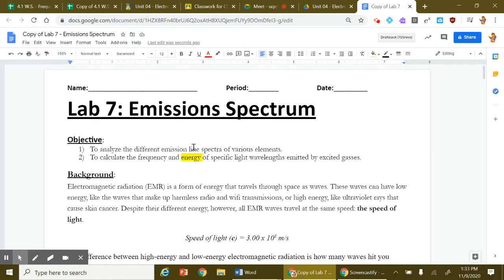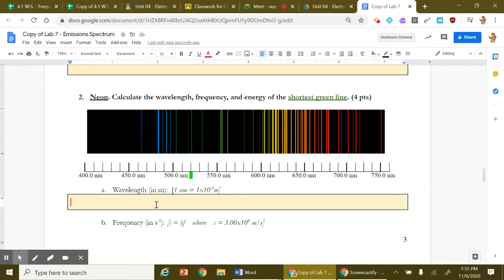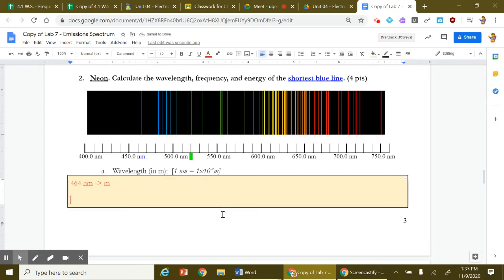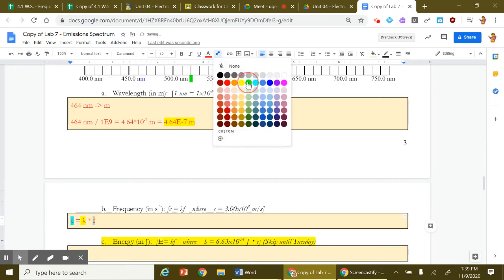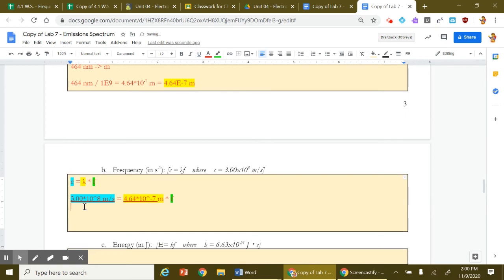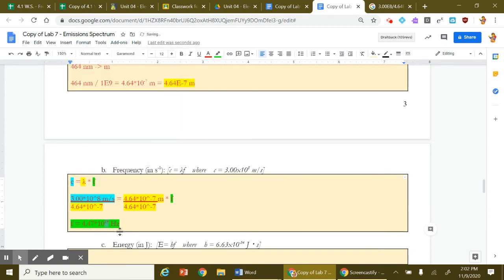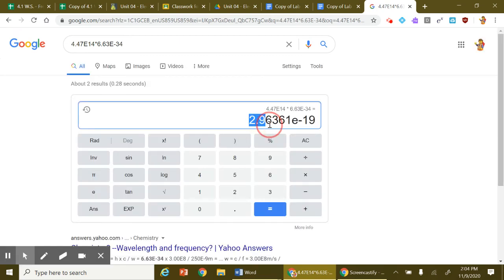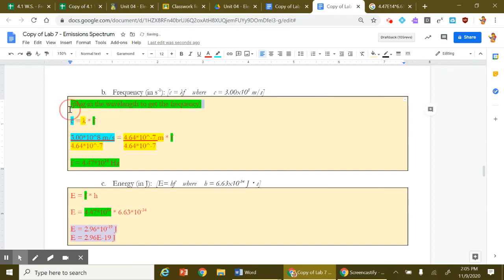Emissions Spectrum Lab Help Video